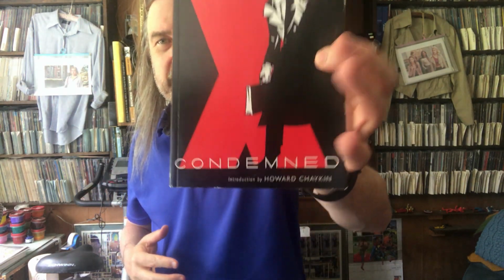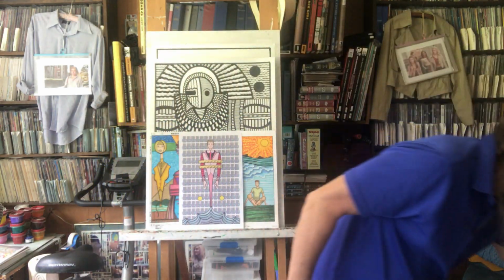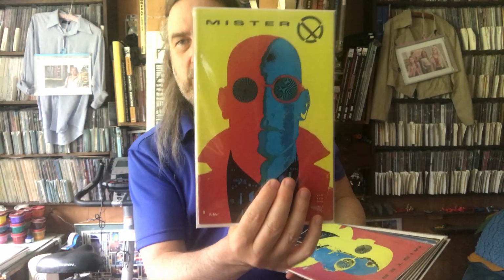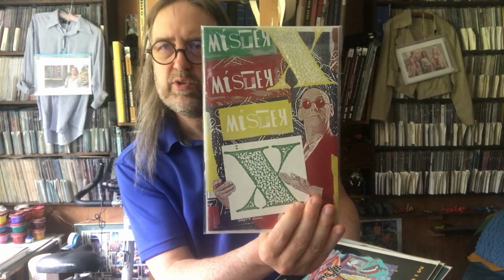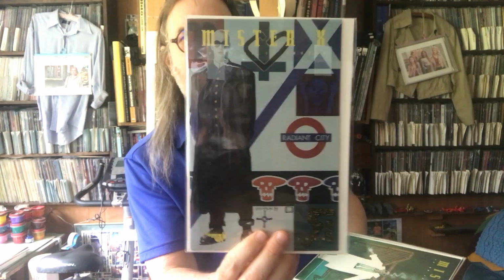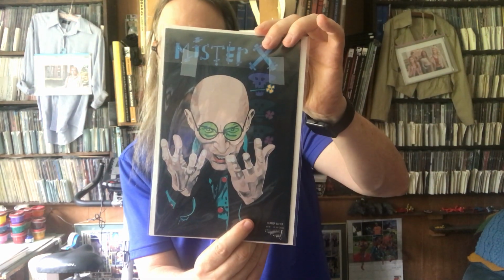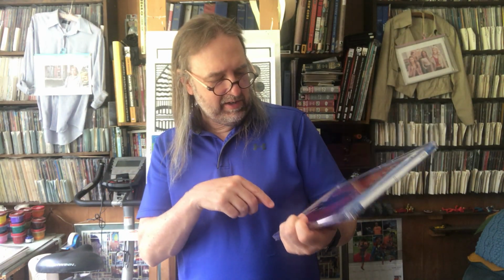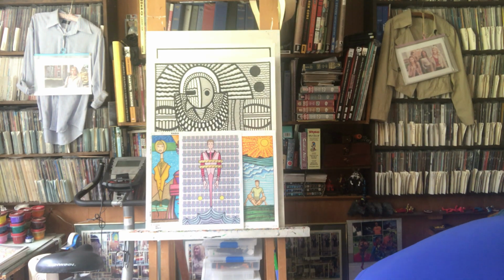Unboxing - Mister X Madness!